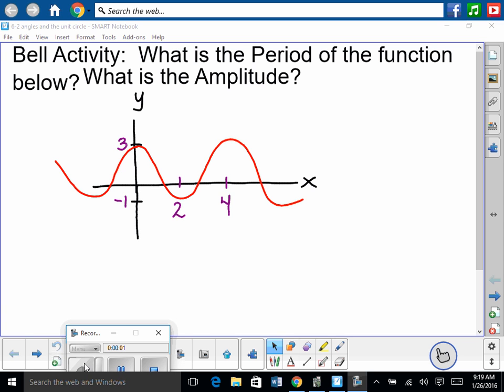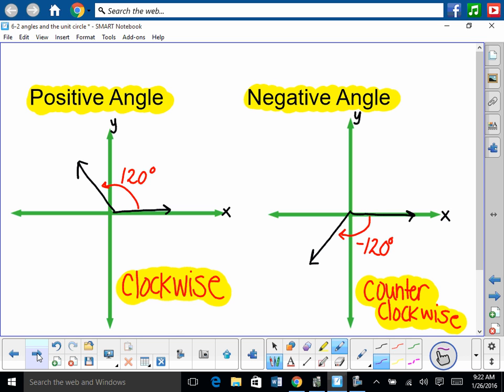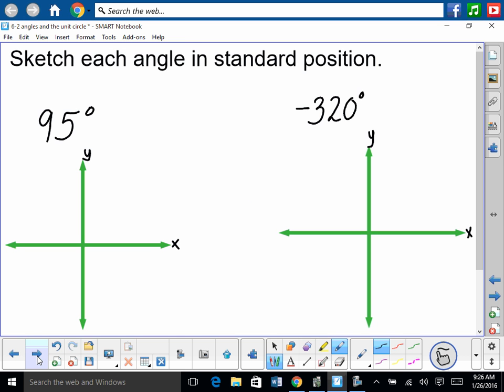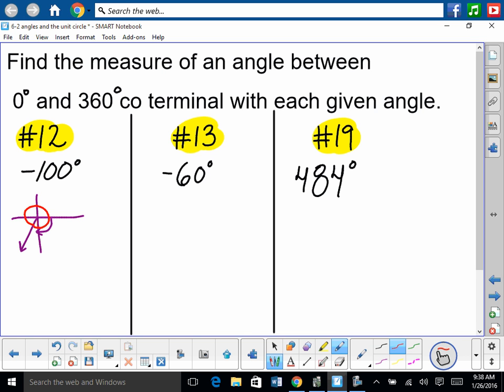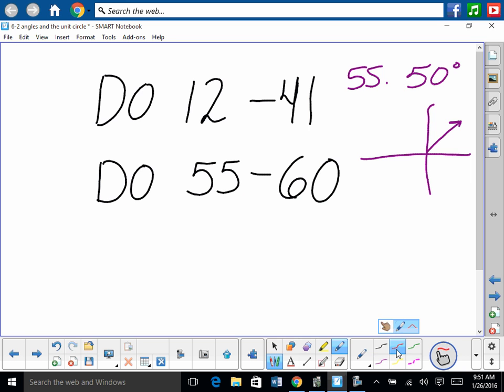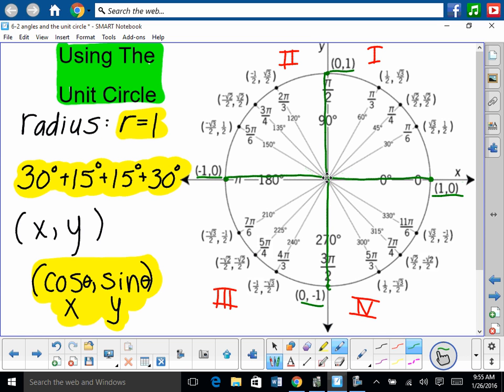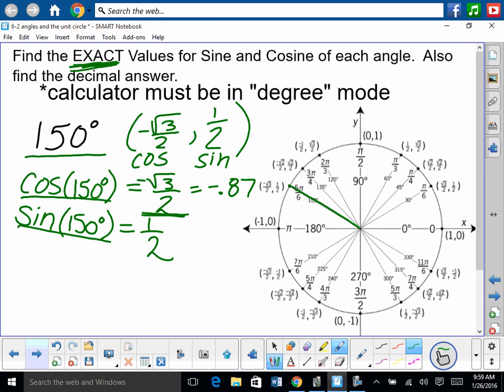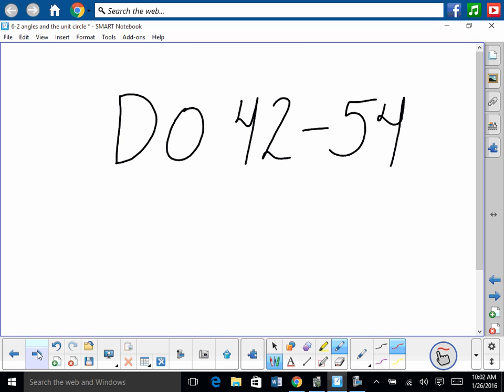6-2 angles and the unit circle